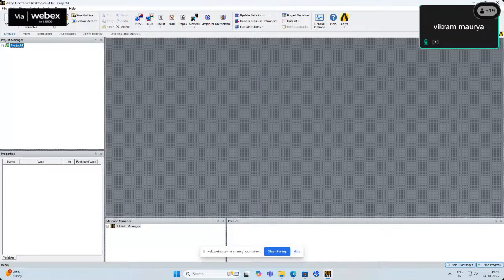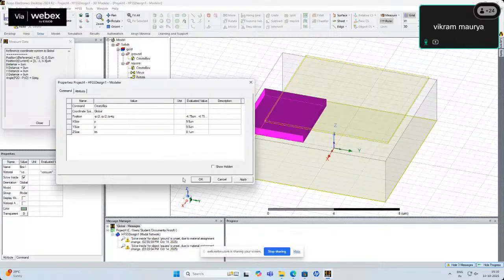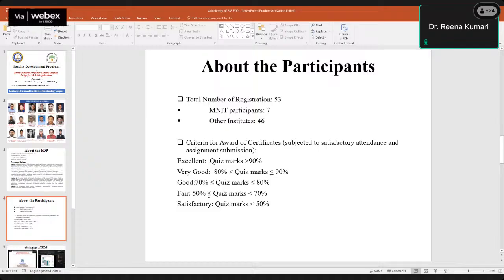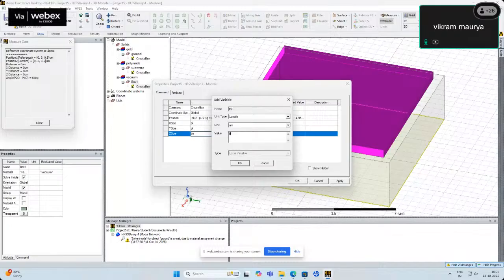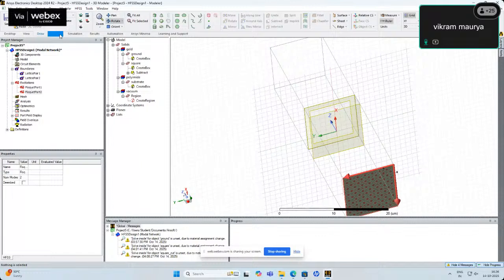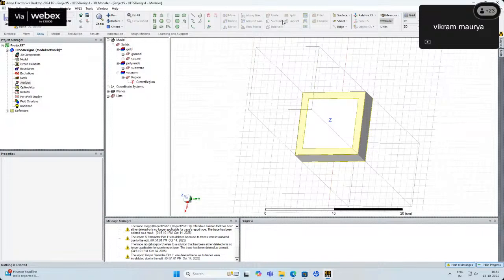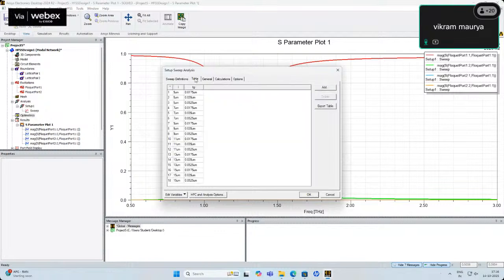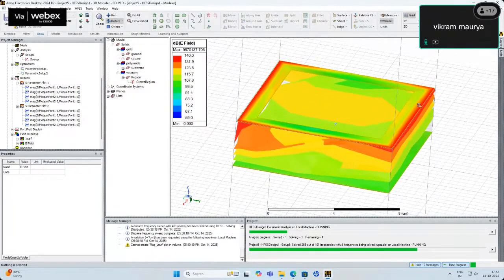Day 8 Session 3 Recent Trends in Frequency Selective Surfaces Design for 5G & 6G Applications